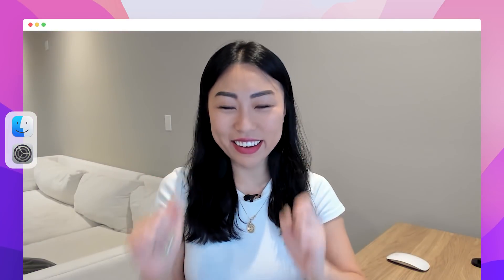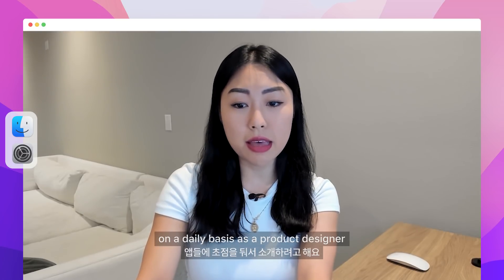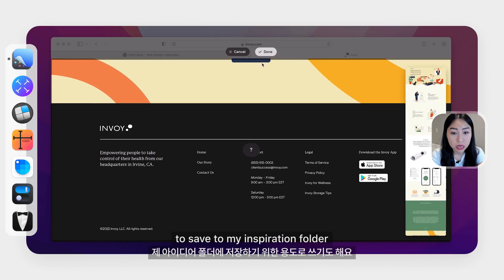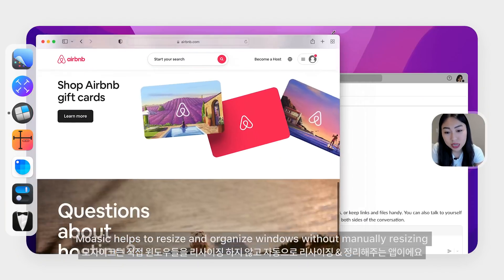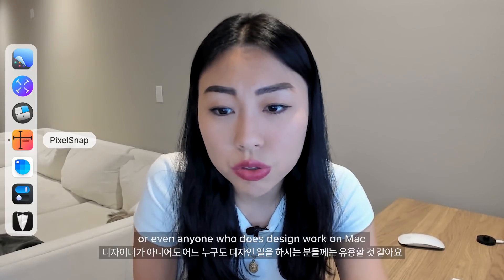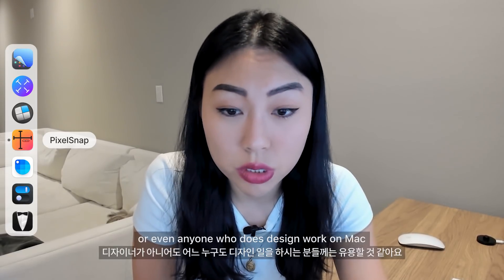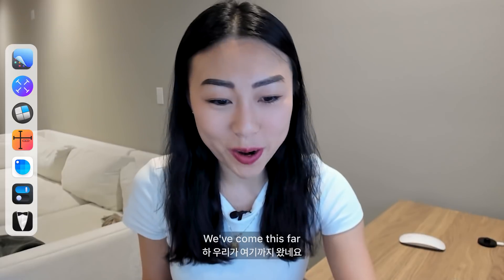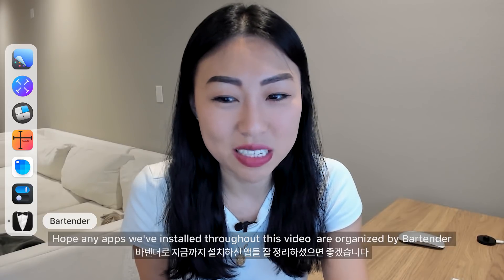My Favourite Mac Apps as a Product Designer (2022) — I *literally* use on a daily basis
Thanks Setapp for sponsoring this video 💛💙 — Try a 7 day free trial with this // Setapp hosts many amazing products made in 🇺🇦 Ukraine — you can also find and explore the Made in Ukraine collection in your Setapp desktop app.

▸ BenQ 34" Designer Monitor
▸ Swivel Laptop Stand
▸ Belkin Thunderbolt 3 Dock Pro
▸ Logitech BRIO 4K Webcam
▸ HP Tango X Smart Wireless Printer
▸ iPad Stand
▸ Belkin MagSafe 3-in-1 Wireless Charger
▸ Charging Station for Multiple Devices
▸ Apple Magic Keyboard (currently not available from Apple Store)
▸ Apple Magic Mouse (currently not available from Apple Store)

▪️ MUSIC
Day Trip by Aves
Fried Eggs by Aves
Midnight Mind by Mansij
Moonlight by Less Gravity
Stay With Me by FewDoors

▪️ GEAR
Adobe Premiere Pro + After Effects (for editing)
Figma (for graphics)
Artlist (for music)